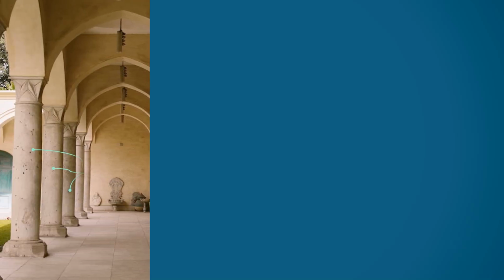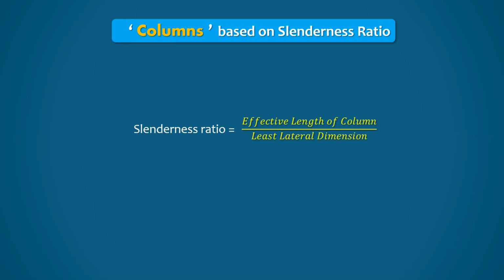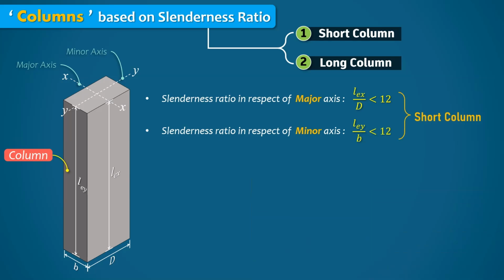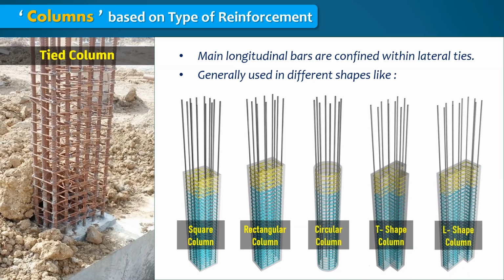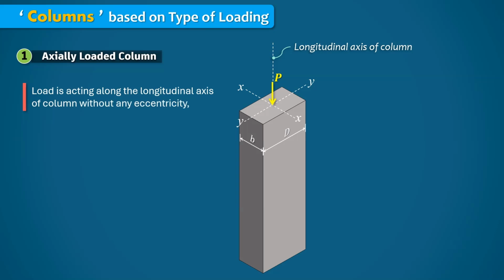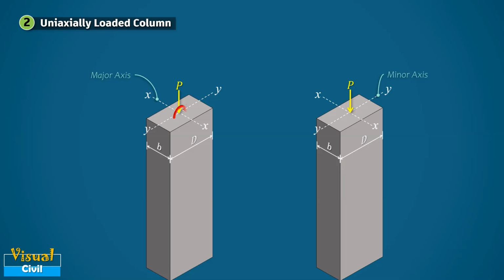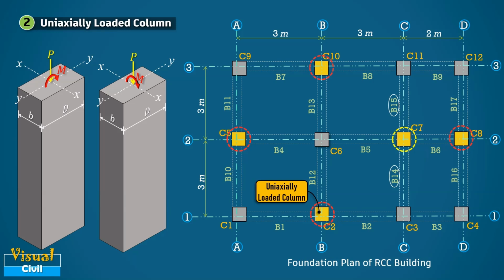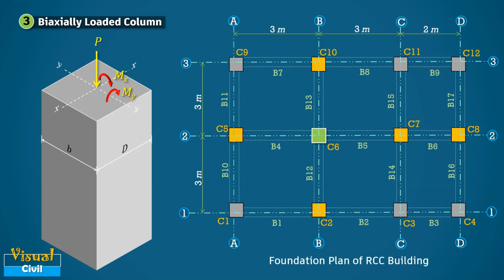Types of Column | Short Column | Long Column | Circular Column | Composite Column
This video explains the following points .
1. When the compression member called as Column ?
2. What is the difference between column and pedestal ?
3. The different types of column based on following criterion-
        a) Types of Column as per reinforcement
        b) Types of Column as per slenderness ratio
        c) Types of column as per loading type